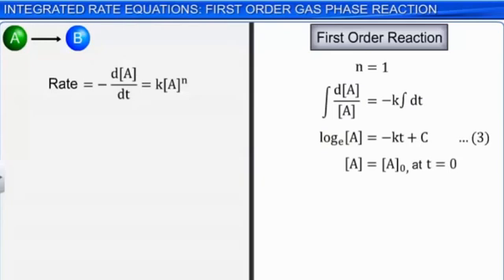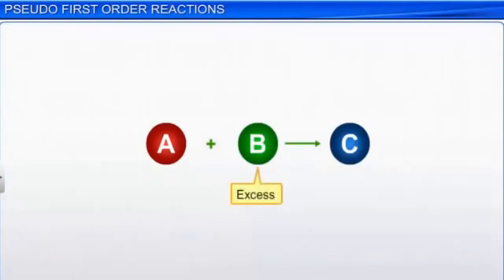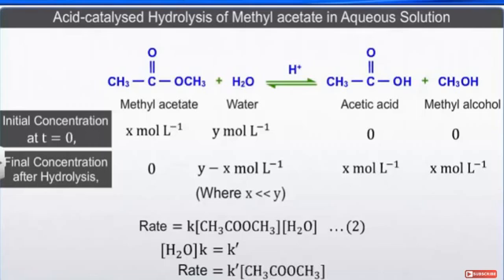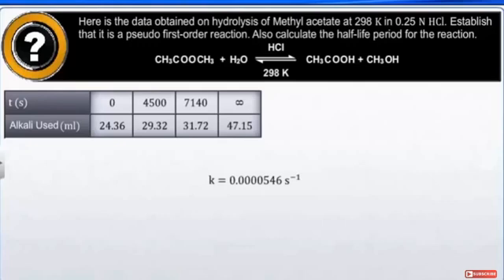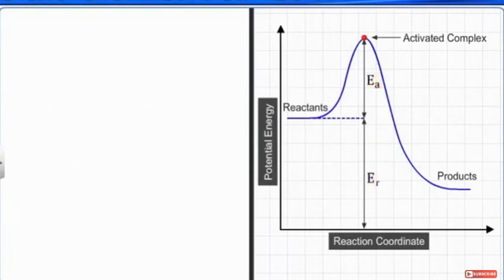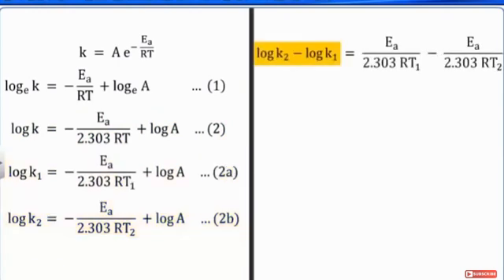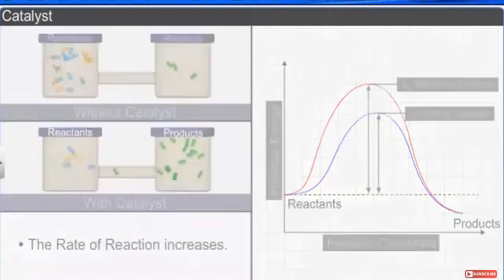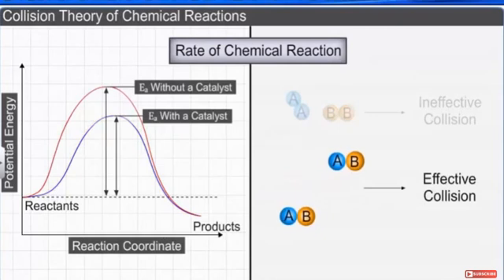Order of reactions